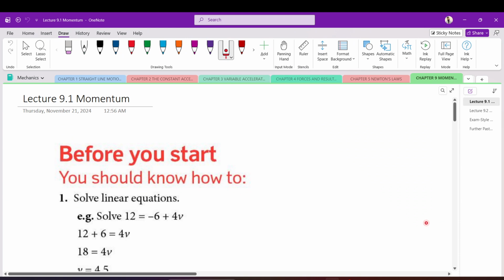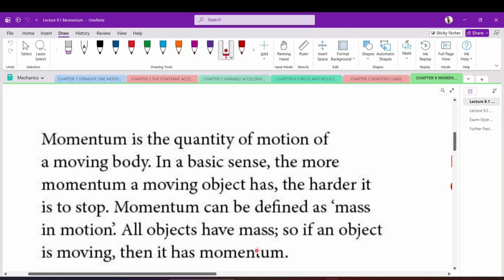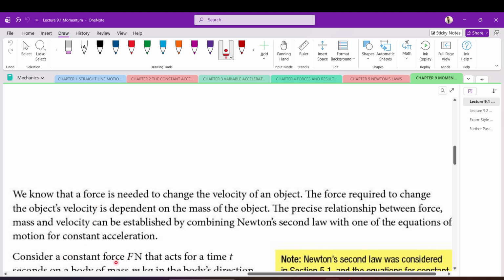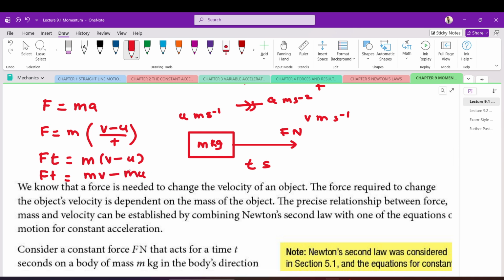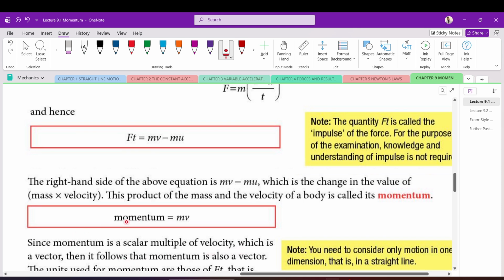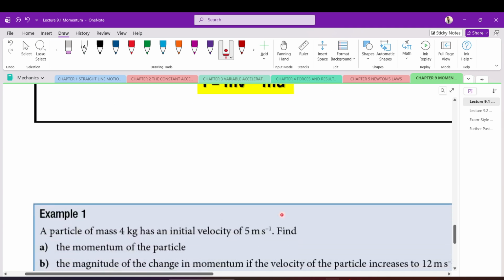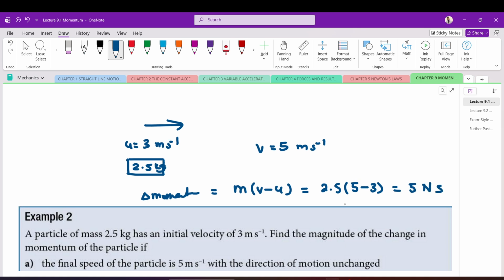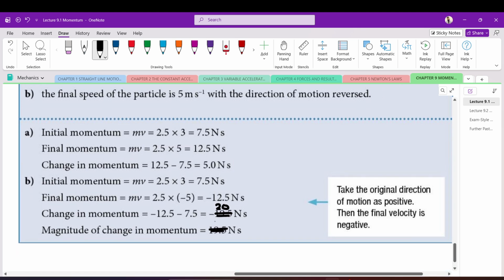A Level Maths 9709 Mechanics | Ch 9 Momentum | Lec 9.1 Change in Momentum of a Moving Object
In this lecture, we start Chapter 9 of Cambridge A Level Mathematics (9709) Mechanics on Momentum, focusing on Change in Momentum and Impulse.

Learn the key ideas and understand how momentum calculations on moving objects are done.

This lesson explains definition and formula of momentum, impulse and change in momentum.

Perfect for building a strong foundation before attempting past papers.

Perfect for students beginning A Level Mechanics 9709 or revising key concepts.